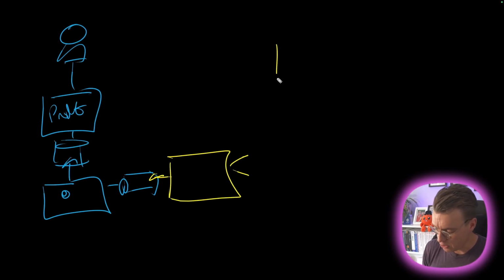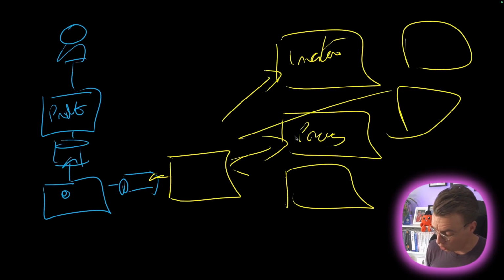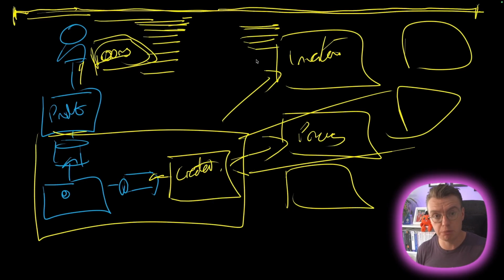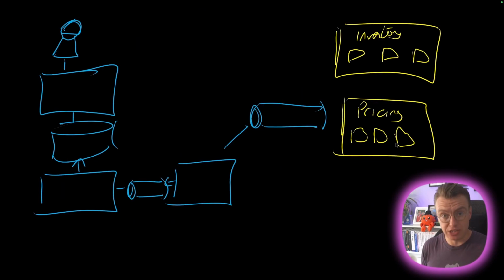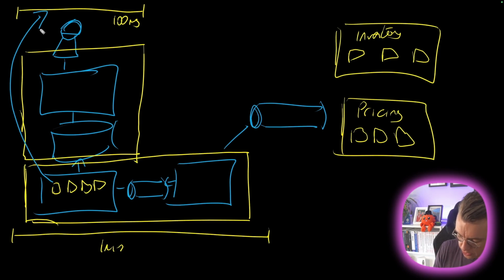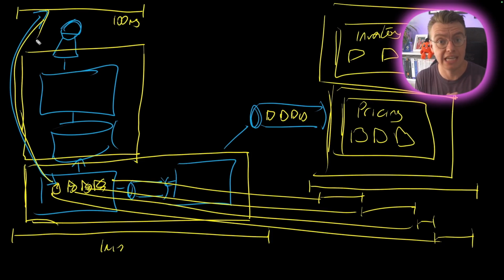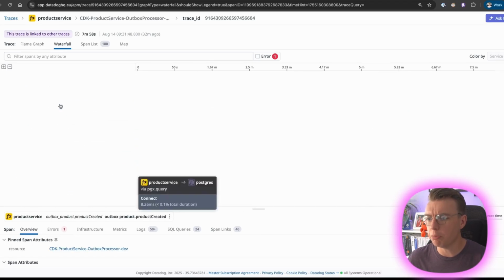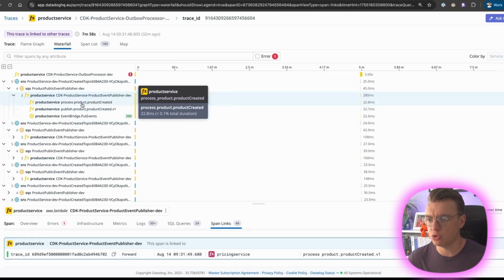Master span links in Event-Driven Systems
Hi, I'm James Eastham, a developer advocate at Datadog. In this video, you'll discover how SPAN links provide an alternative approach for understanding cause and effect in event-driven systems. We'll explore the challenges of using parent-child relationships in distributed tracing and how SPAN links can simplify complexity. Learn to visualize and analyze these links in your observability backend, keeping traces independent while maintaining clear cause-and-effect relationships within your system.

00:00 Introduction to SPAN Links
00:12 Understanding Distributed Tracing
01:17 Challenges with Parent-Child Relationships
03:29 The Power of SPAN Linking
06:03 Visualizing SPAN Links
08:41 Conclusion and Next Steps